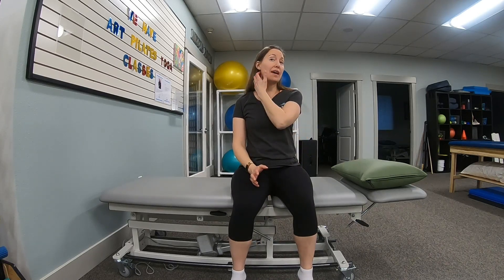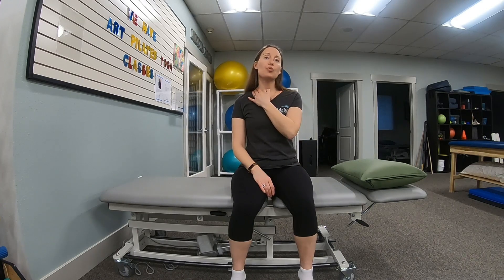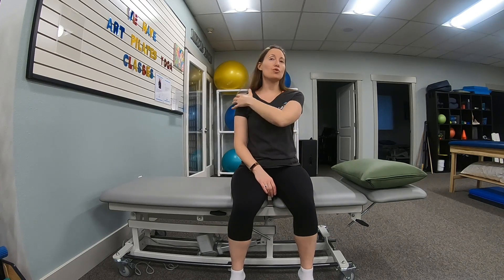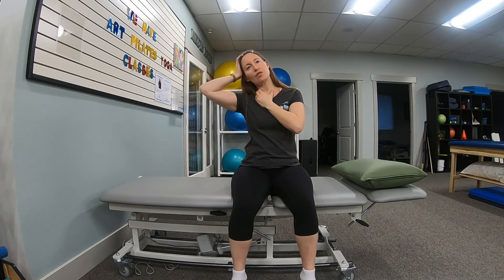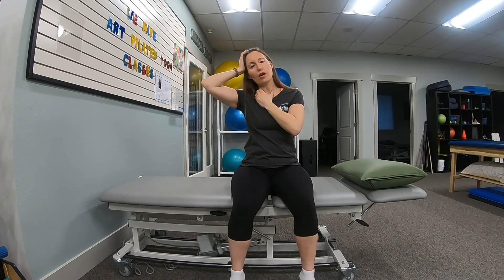Treat Brachial Plexus Nerve Pain with the First Rib Muscle Energy Technique (MET) | Pain Science PT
Pain Science Physical Therapy lead physical therapist Dr. Orit Hickman demonstrates the First Rib Muscle Energy Technique (MET) to treat brachial plexus nerve pain.

You can learn more about MET like this or find a physical therapist to help you one on one by visiting our